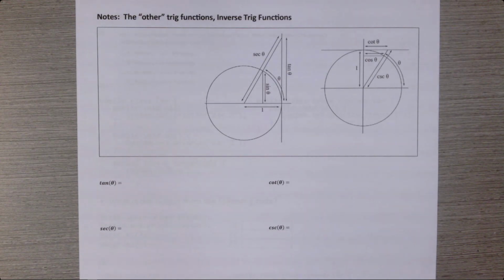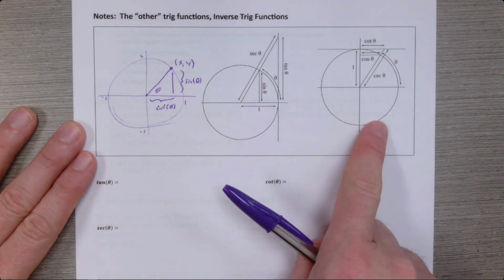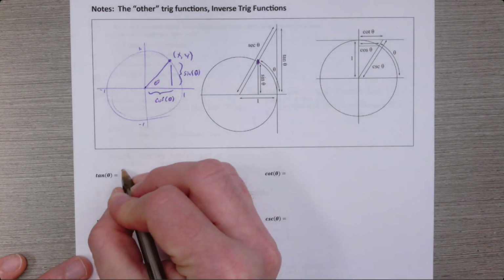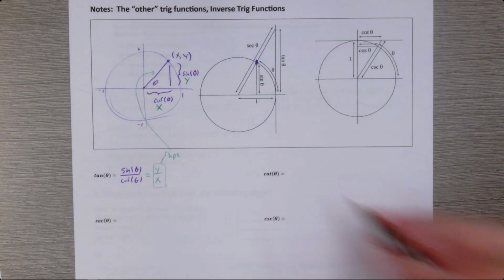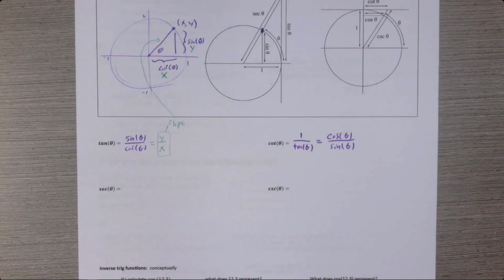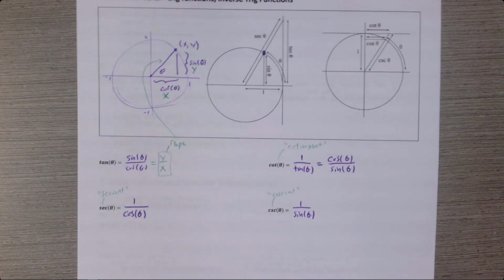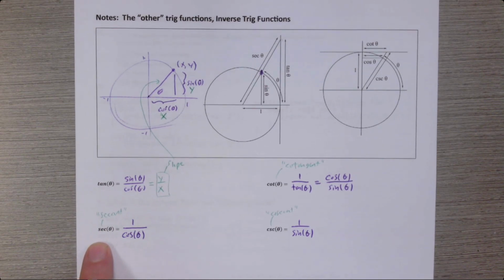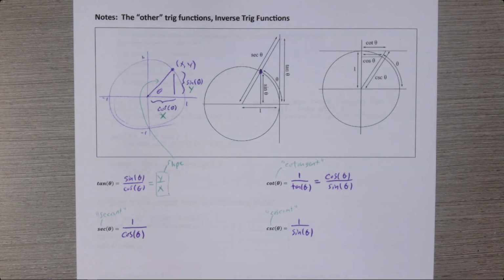trig functions - notes on definitions